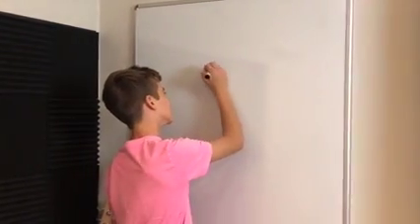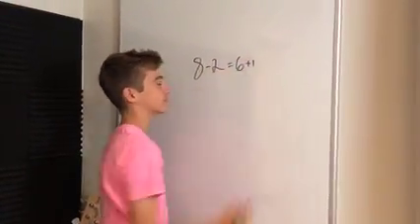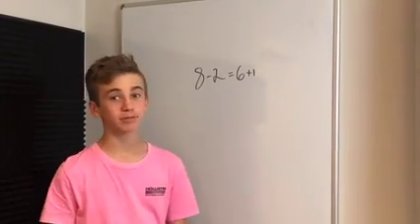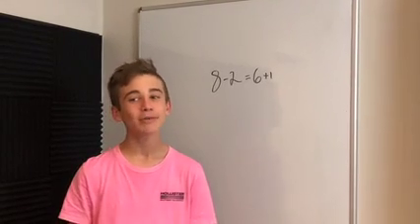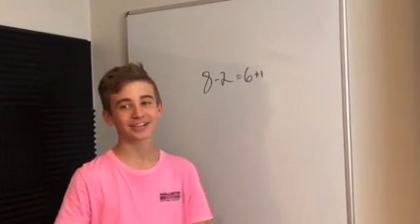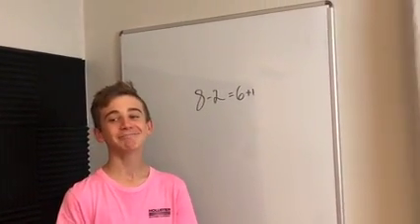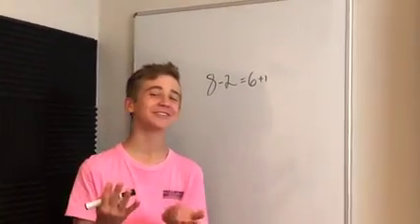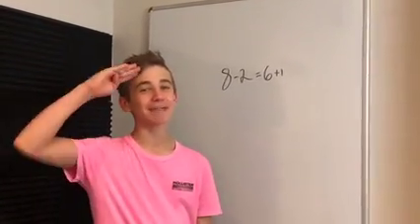First Grade Math Problemoftheday with Actor Parker Bates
We invite first graders to solve this math problem and to share your thinking with others.